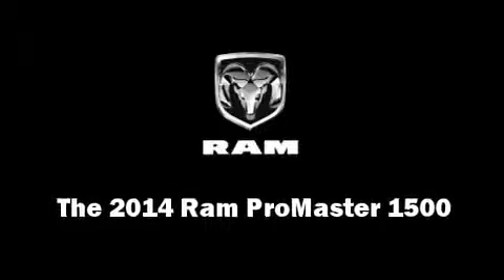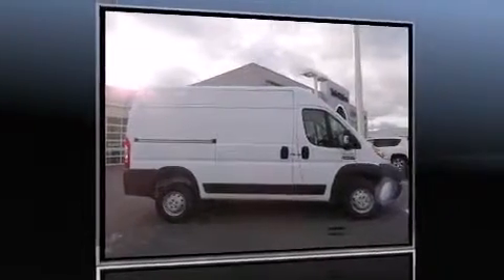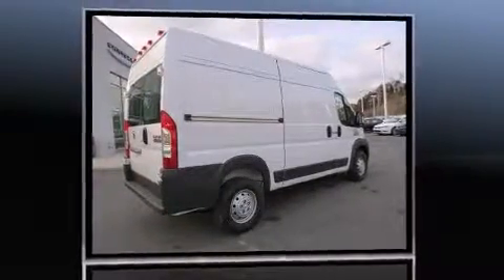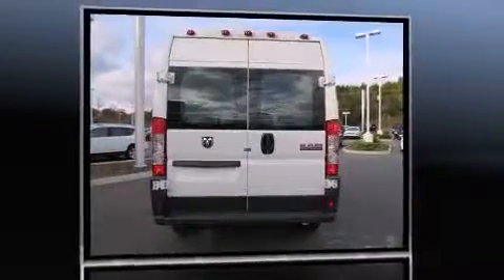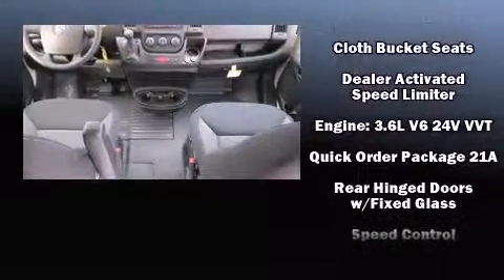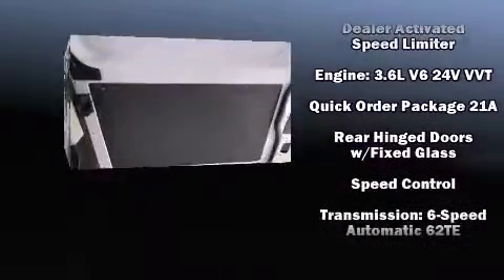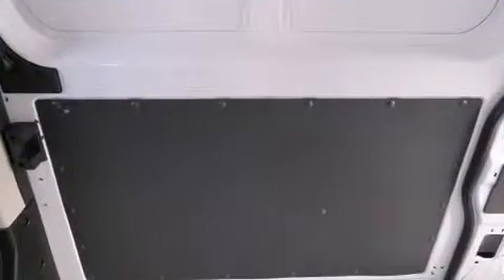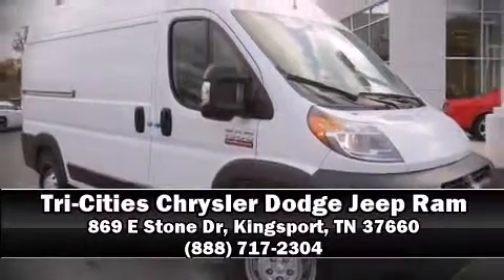2014 Ram ProMaster 1500 High Roof 136WB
Step into the 2014 Ram ProMaster 1500. Smooth gearshifts are achieved thanks to the refined 6 cylinder engine, and for added security, dynamic Stability Control supplements the drivetrain. It distinguishes itself from the competition with features such as: 1-touch window functionality, a trip computer, an outside temperature display, telescoping steering wheel, power windows, cruise control, and remote keyless entry. Storage solutions are integrated throughout the interior, demonstrating thoughtful attention to detail. Passengers are protected by various safety and security features, including: dual front impact airbags, head curtain airbags, traction control, ignition disabling, and 4 wheel disc brakes with ABS. Brake assist technology provides extra pressure when applying the brakes. Our sales staff will help you find the vehicle that you've been searching for. We'd be happy to answer any questions that you may have. Come on in and take a test drive!